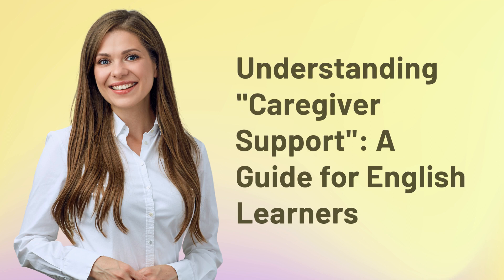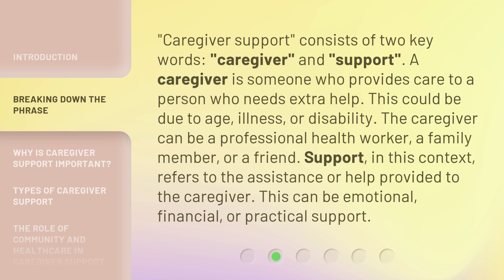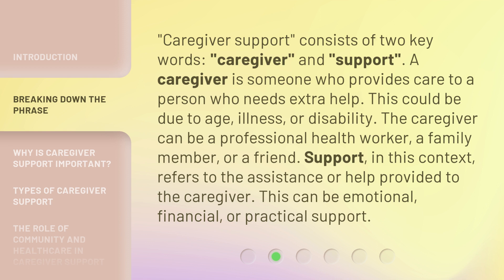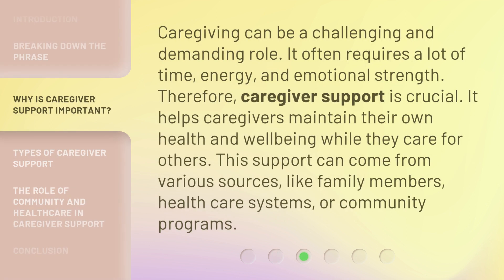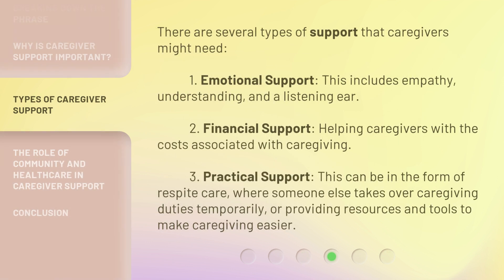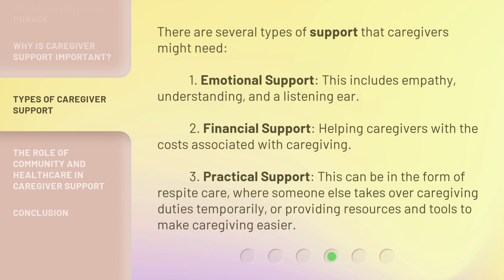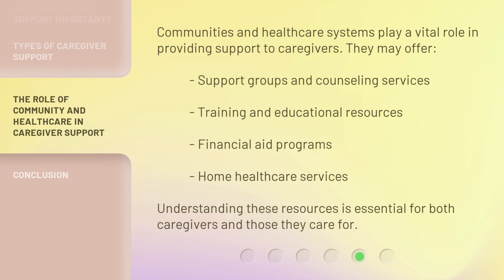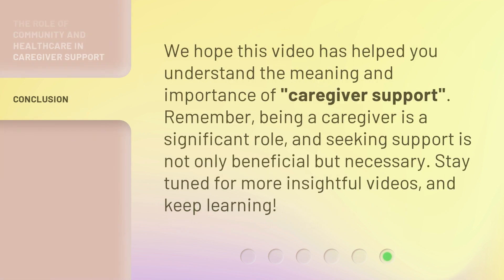Understanding "Caregiver Support": A Guide for English Learners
Unlocking Caregiver Support: A Guide for English Learners • Discover the essential guide to navigating caregiver support for English learners. Gain insights and strategies to effectively support caregivers in their role, fostering a nurturing environment for language development and growth.

00:00 • Introduction - Understanding "Caregiver Support": A Guide for English Learners
00:30 • Breaking Down the Phrase
01:05 • Why is Caregiver Support Important?
01:33 • Types of Caregiver Support
02:06 • The Role of Community and Healthcare in Caregiver Support